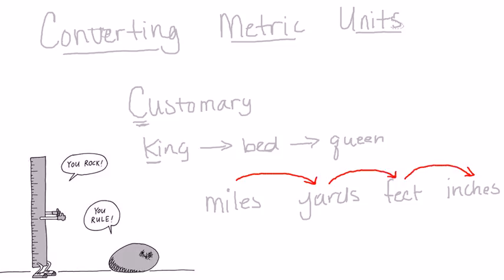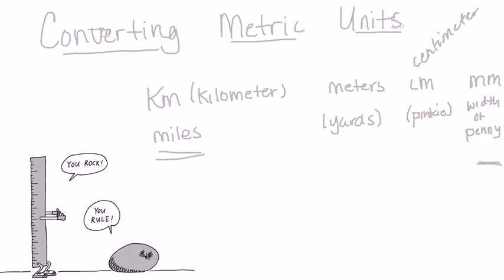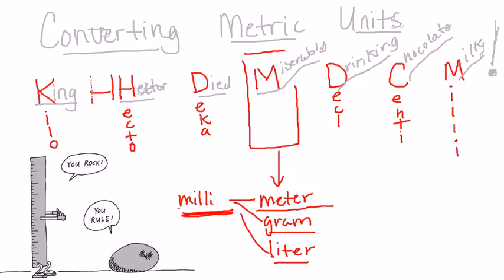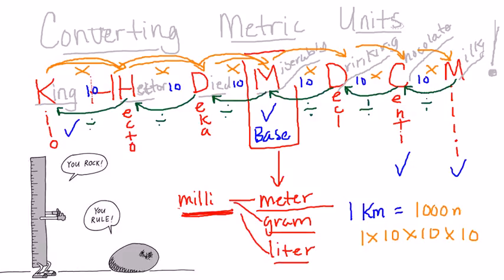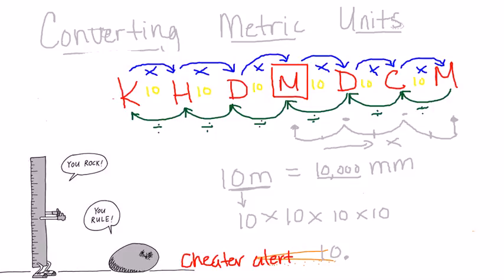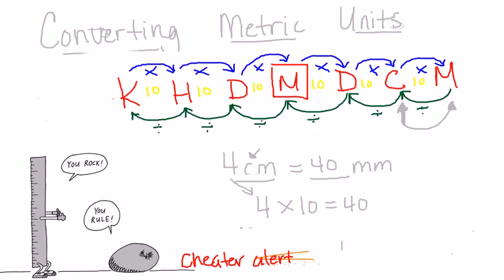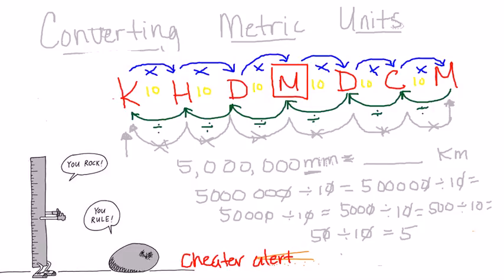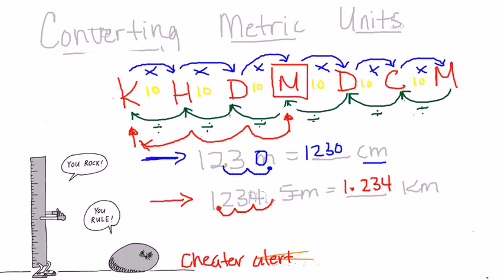Converting Metric Units